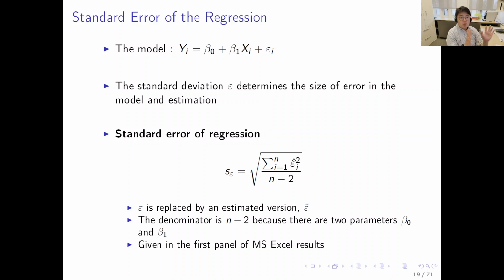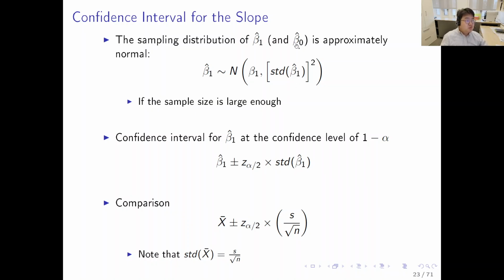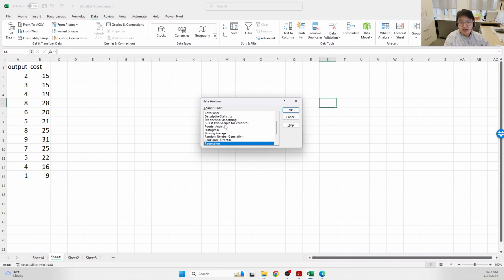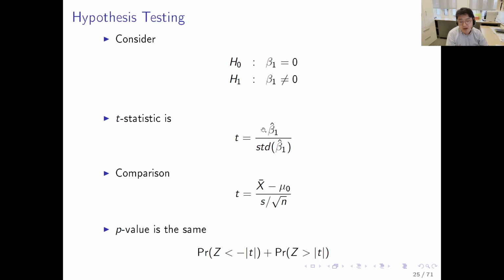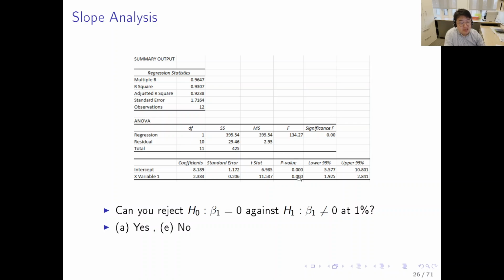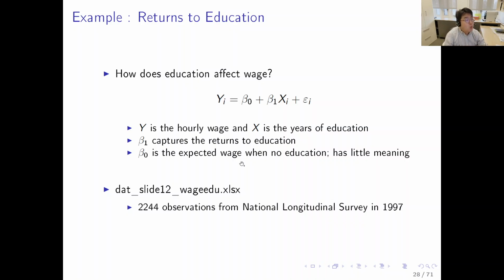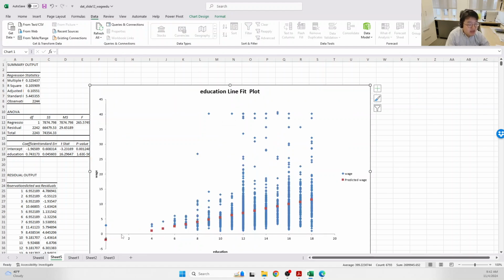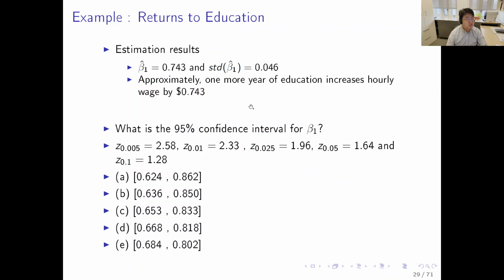Chapter 12 Linear Regression (3)